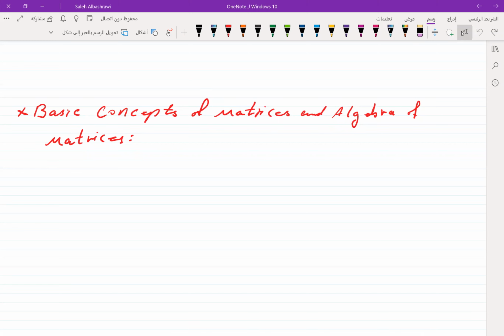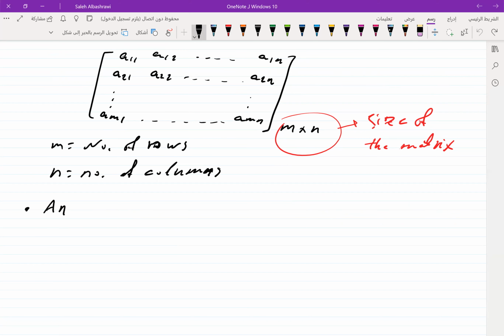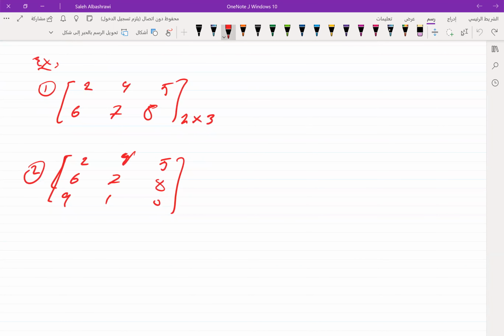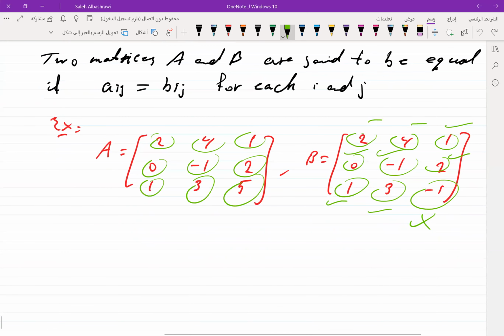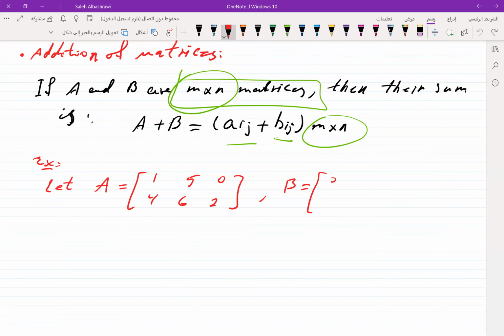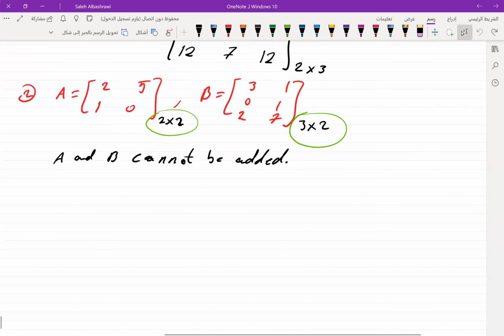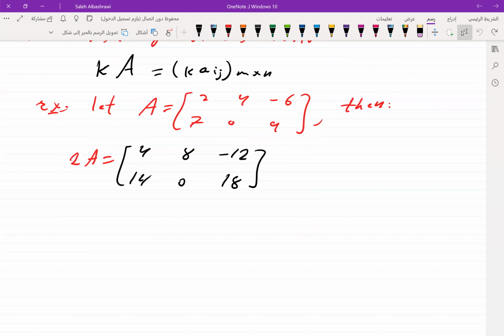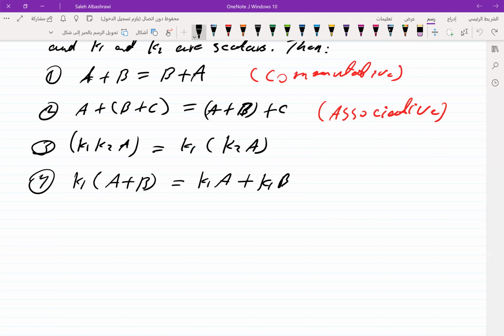Eng. Math: Basic Concepts of Matrices Part 1